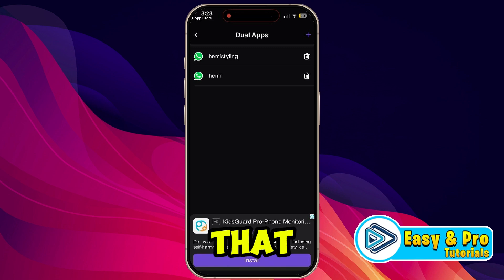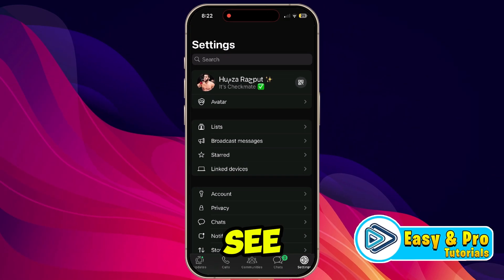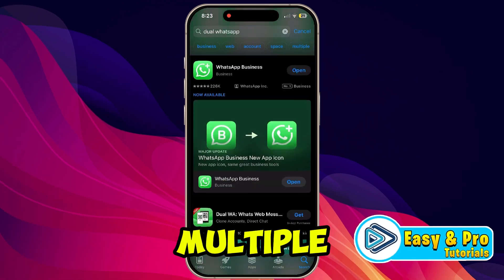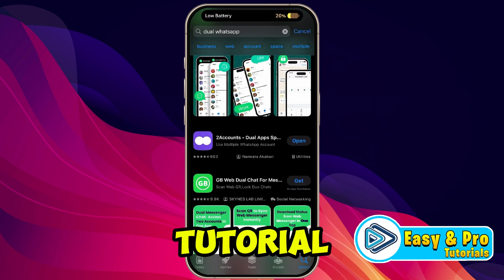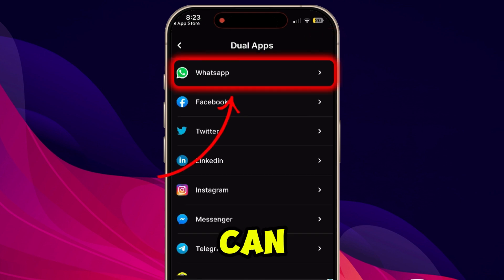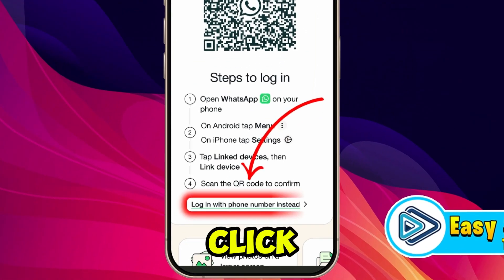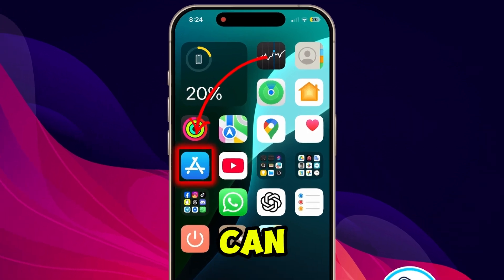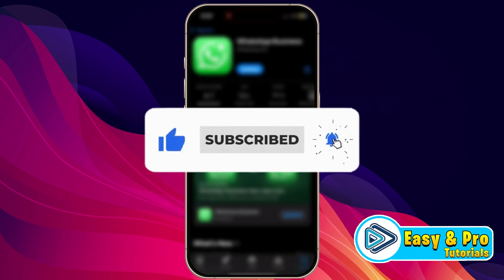How to use Two WhatsApp Account on iPhone - Multiple WhatsApp Account on iPhone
In This Tutorial You'll Learn How to use Two WhatsApp Account on iPhone  in 2025.

➤📋 Title: How to use Two WhatsApp Account on iPhone

Description: In this video, learn how to use two WhatsApp accounts on iPhone easily. We walk you through the safe and updated method to set up dual WhatsApp on iPhone without any third-party apps or jailbreak. If you’ve been searching for a working way to use two WhatsApp accounts on your iPhone, this is the guide for you. Make sure to watch till the end and follow every step to successfully run two WhatsApp accounts on iPhone.

Your Quiries:
multiple WhatsApp accounts iPhone
how to use 2 WhatsApp in one phone
dual WhatsApp on iPhone
multiple WhatsApp account
multiple WhatsApp accounts iOS
WhatsApp multiple account option not showing
how to use dual WhatsApp in iPhone
how to use two WhatsApp in iPhone
how to use two WhatsApp in one mobile
two WhatsApp in one phone
multiple WhatsApp accounts
how to have dual WhatsApp on iPhone
run two WhatsApp accounts on iPhone
WhatsApp dual account not working
how to set up two WhatsApp profiles on iPhone
two WhatsApp apps on one iPhone
WhatsApp Business and personal on iPhone
how to install dual WhatsApp on iPhone
can I use two WhatsApp accounts on one iPhone
how to use multiple WhatsApp profiles on iPhone

©️easyprotutorial